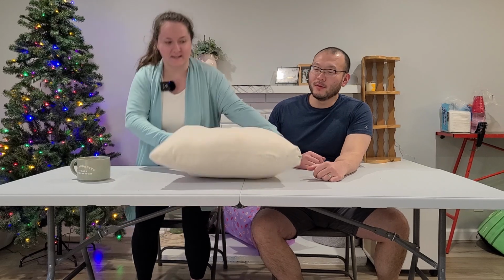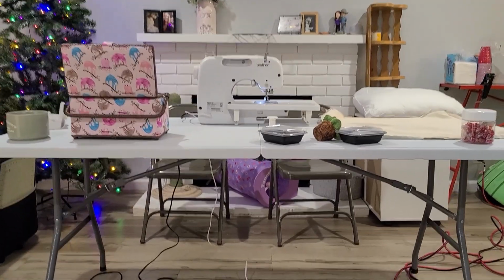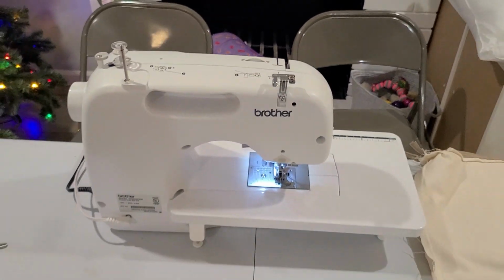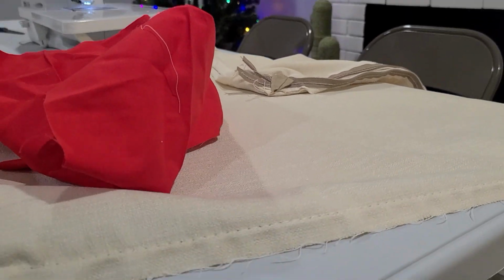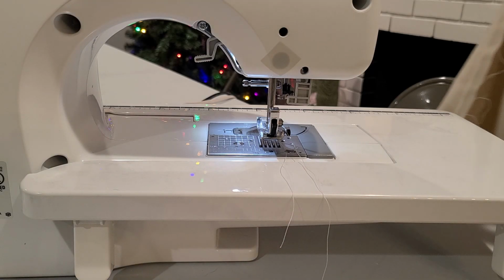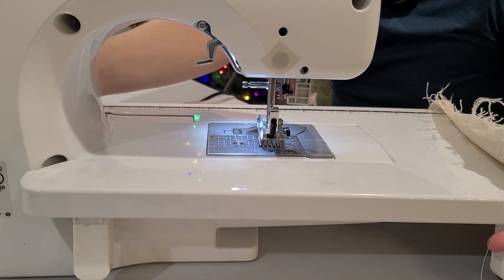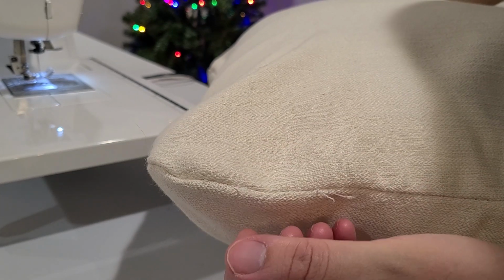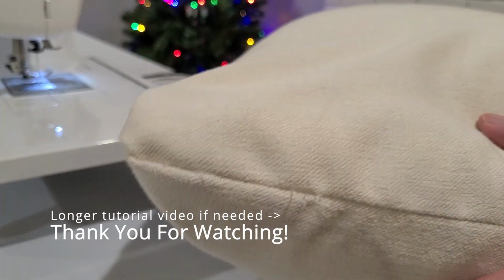Fixing Ripped Pillow Seam With Sewing Machine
Hi YouTube!

My day job is working as a general dentist, but I have very little experience with home improvement and diy. My hope is to make helpful videos for other beginners like myself and also to document our journey. Here is my second time sewing and getting some practice in. Make sure to check out the longer version with my wife teaching me for more sewing machine information! Thanks for reading!

Some notes about editing:  I'm still happy with the free Davinci Resolve, but did upgrade the $40 deity mic to rode wireless go 2. I'm really enjoying the new mic because there isn't a cord I have to deal with and the audio seems to be good quality. All the music is from YouTube's free music library. Here is the song I used.

TIMESTAMPS
00:00 Intro
00:28 Setting Up Sewing Station
01:05 Setting Up Top Thread
01:44 Sewing Pillowcase
02:56 Outro